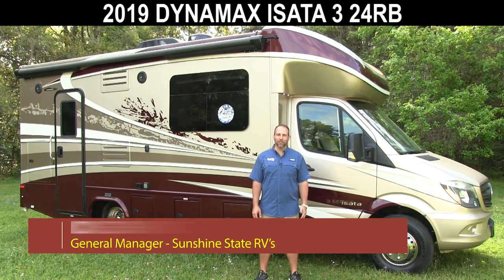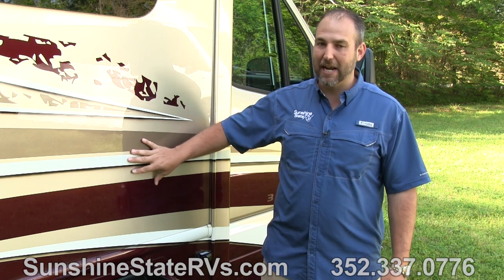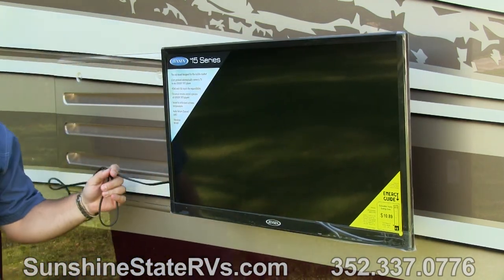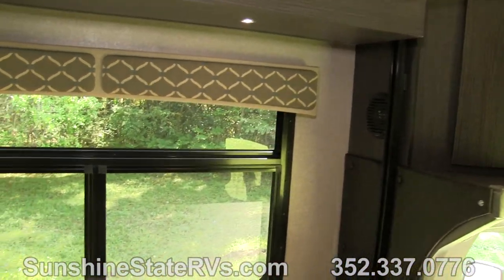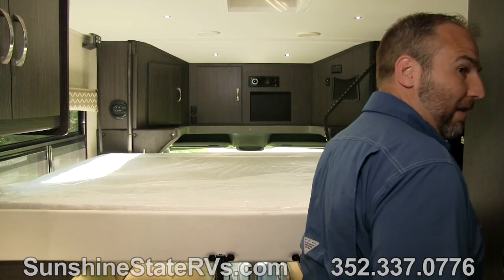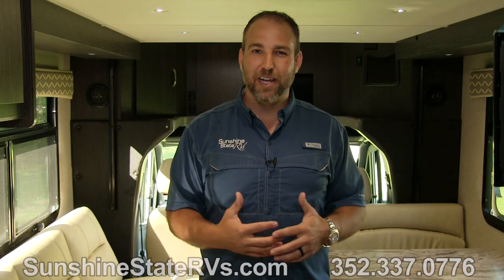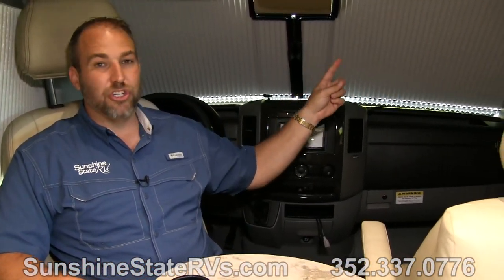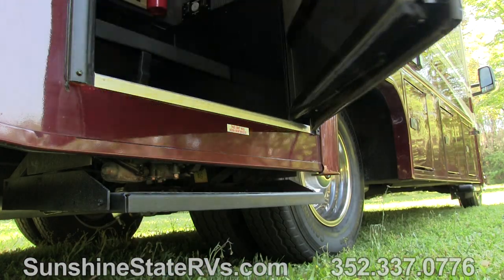New 2019 Dynamax Isata 3 Series 24RB Class B Plus RV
The 2019 Dynamax Isata 3 Series Model 24RB is approximately 24 feet in length and is backed by Dynamax’s industry-leading two-year limited warranty. Dynamax is known for being a high-end Class B plus RV with the “best full body paint” in the industry. The Isata 3 is powered by the Mercedes-Benz Sprinter chassis, 3.0L V6 diesel engine featuring a 5,000 lb hitch. A few popular features include power stabilizing system, 7″ Kenwood dash infotainment center, GPS, leatherette driver and passenger seats, backup and side view cameras, R-8 insulated sidewalls & floor, tinted frameless windows, solid surface countertops & backsplash, inverter and tank-less on-demand water heater.

Optional features on this unit include:

• Two 100-watt solar panels with 30 amp controller
• Drop down queen bed over sofa and dinette
• Cocktail table between cab seats
• Front DVR camera with forward collision and departure delay alerts

Learn more about the 2019 Dynamax Isata 3 Series - 24RB Class B Plus RV